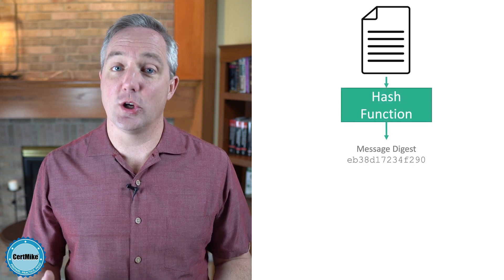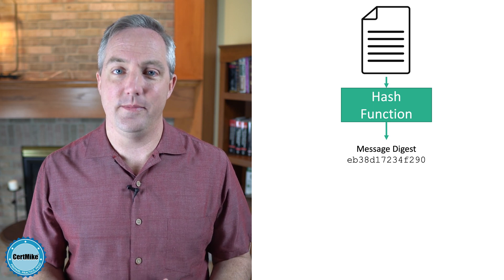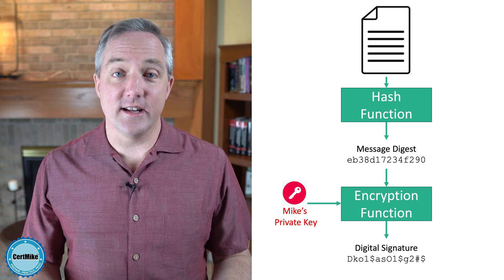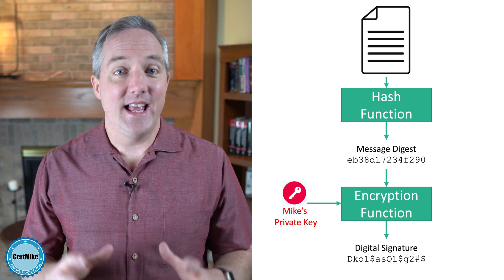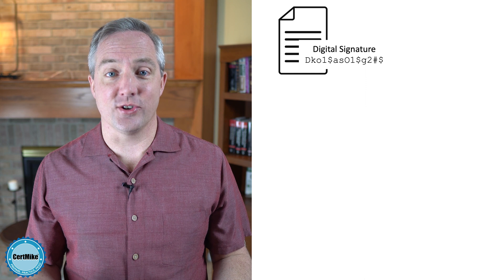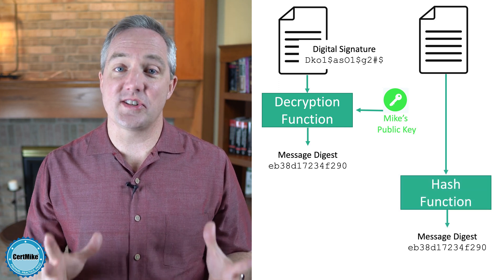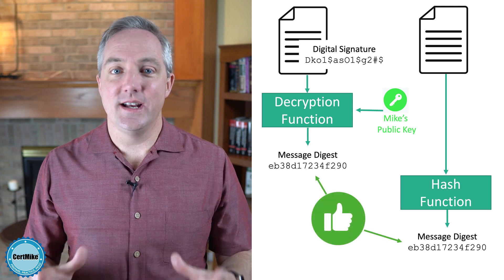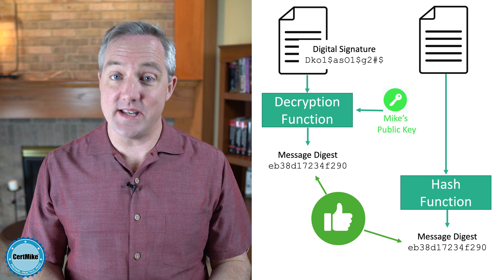CertMike Explains Digital Signatures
Digital signatures use cryptography to provide authentication, integrity assurance, and non-repudiation for digital data.  The creation and verification of digital signatures is also a crucial topic for the CISSP, Security+, CISM, CCSP, CySA+ and other cybersecurity exams.

In this video, certification and cybersecurity expert Mike Chapple breaks down the basics of digital signatures to help you prepare for your exam.